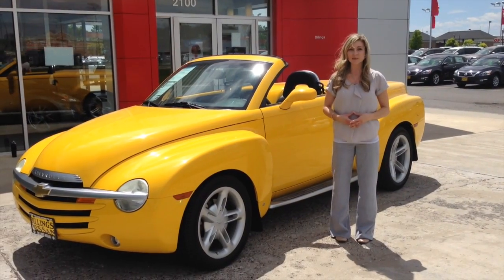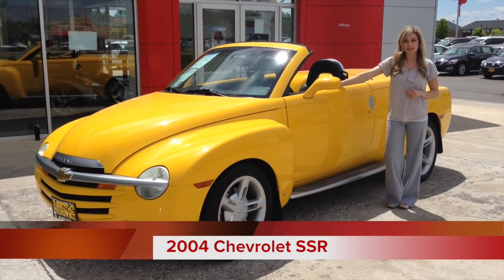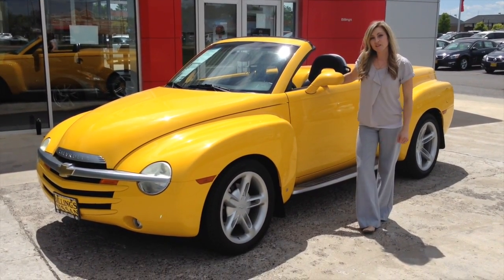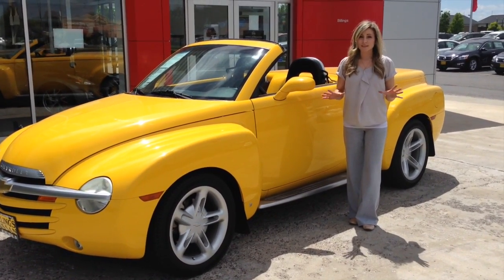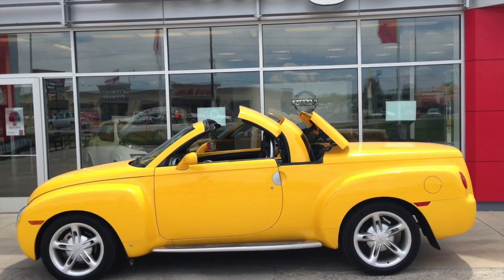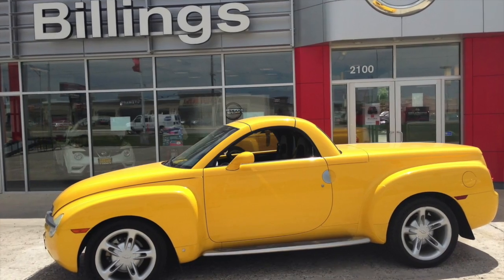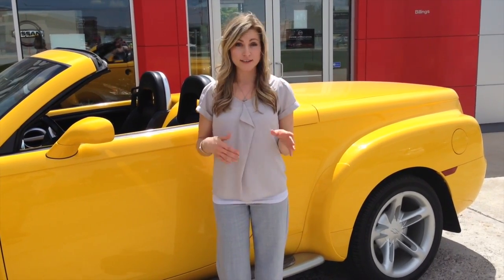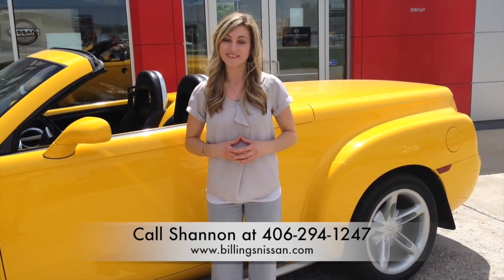Billings Nissan Bargain of the Week 2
This video is about Billings Nissan Bargain of the Week: 2004 Chevrolet SSR